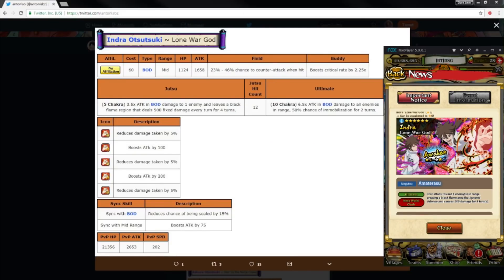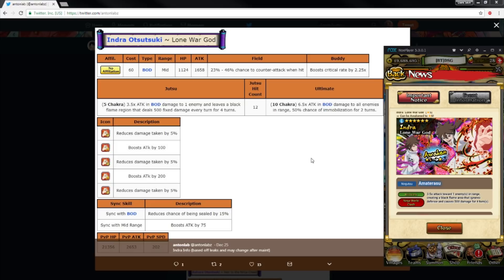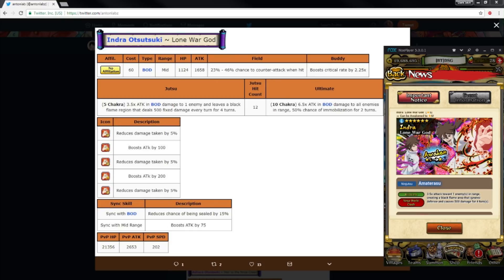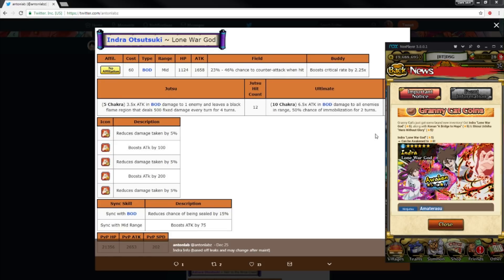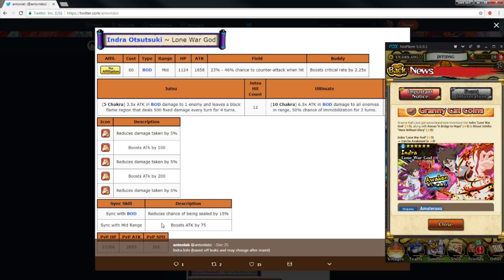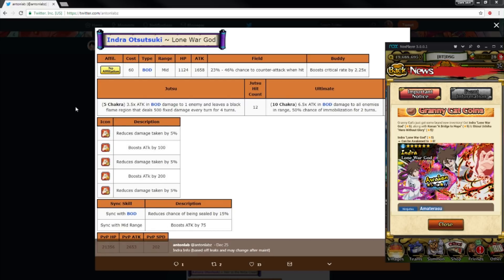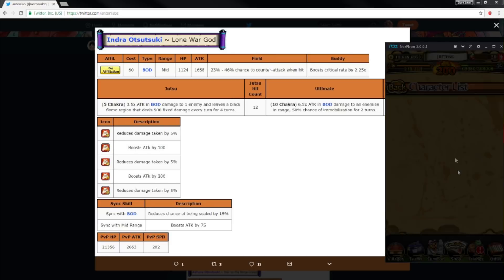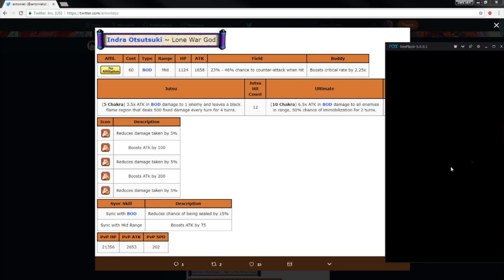IS IT WORTH THE GRIND? INDRA OVERVIEW!!!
*Links:

[PSN] Jamar_Jets